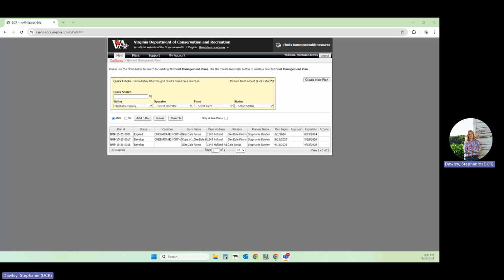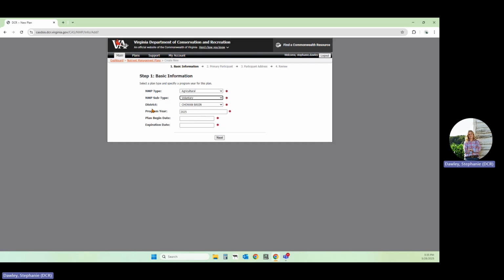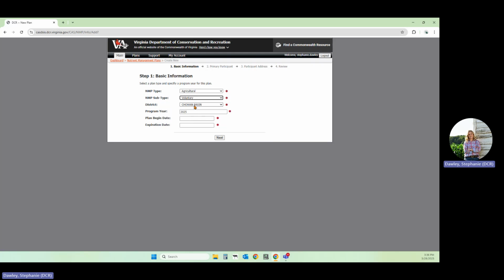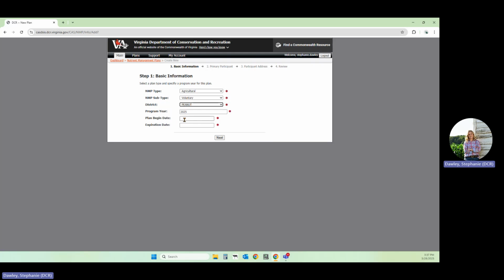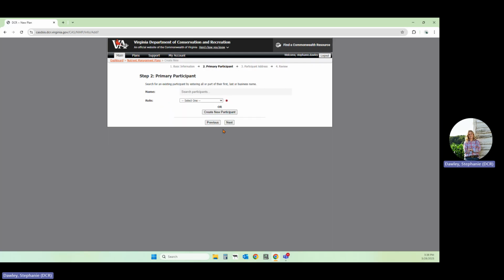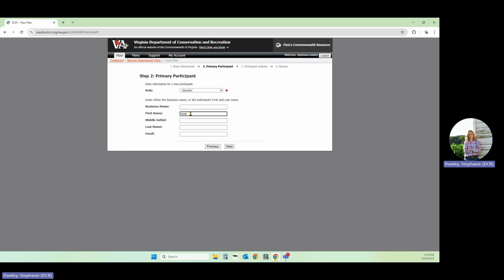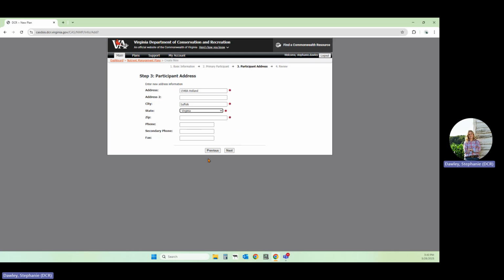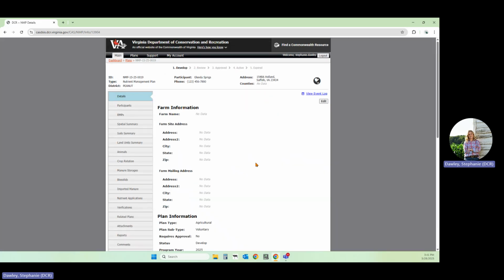DCR Nutrient Management Plan Writing Module Training: Create a New Plan